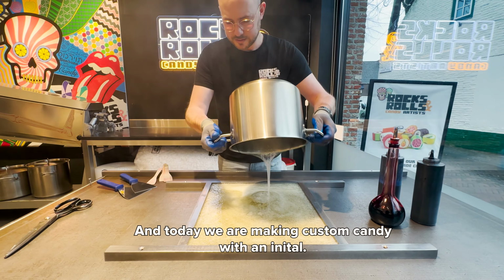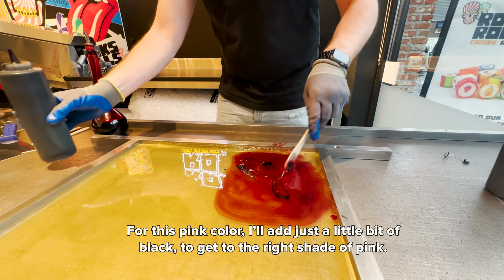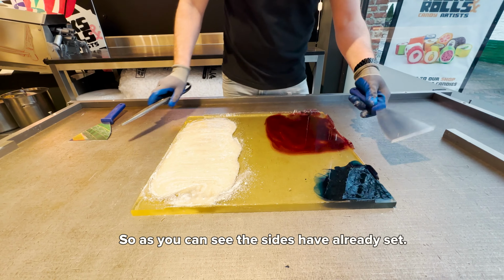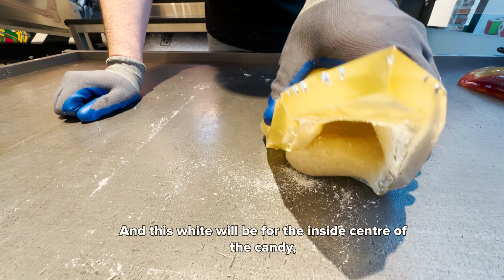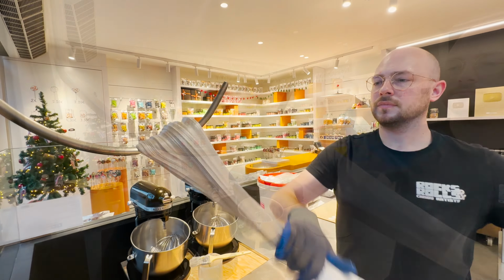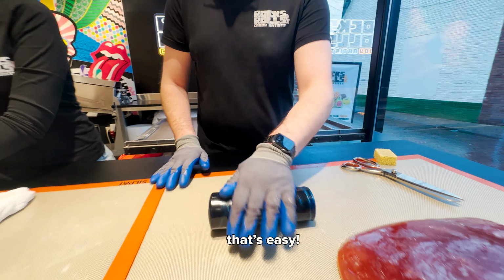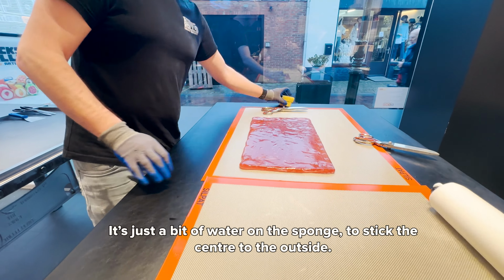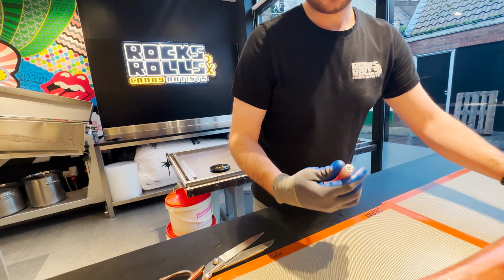Candy Making on a Rainy Day 🌧️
Soothing Experience